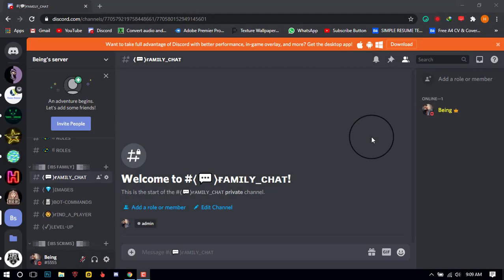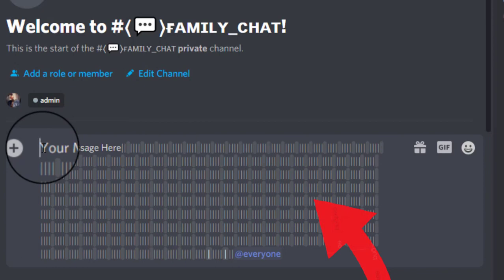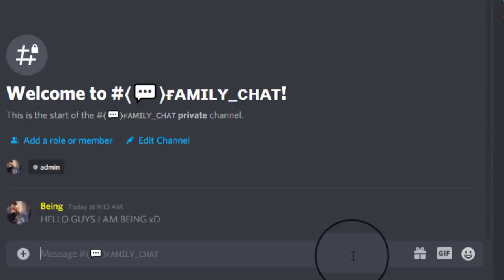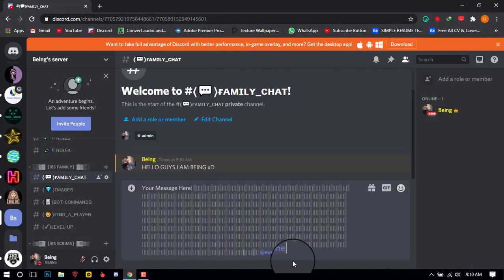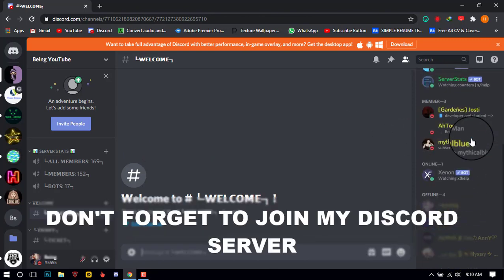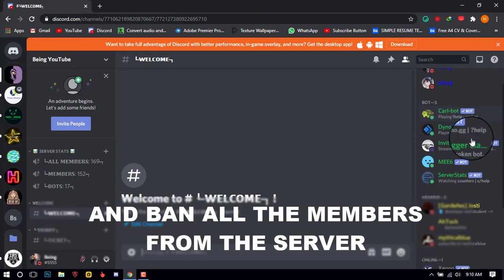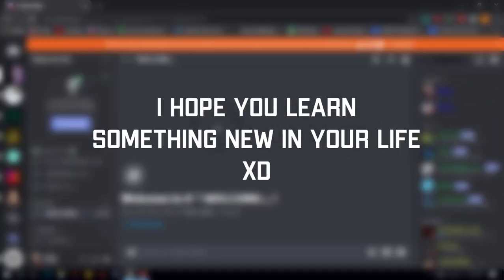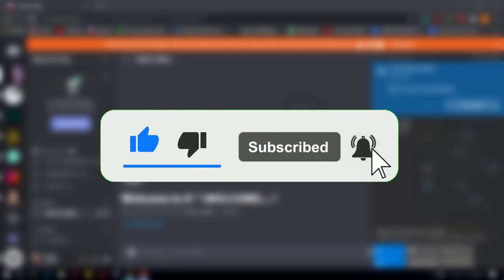How To PING EVERYONE Without MENTION On Discord - 2022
This Trick Don't Work On Mobile !!!

● Script :
Your Message Here||​ ​ ​ ​ ​ ​ ​ ​ ​ ​ ​ ​ ​ ​ ​ ​ ​ ​ ​ ​ ​ ​ ​ ​ ​ ​ ​ ​ ​ ​ ​ ​ ​ ​ ​ ​ ​ ​ ​ ​ ​ ​ ​ ​ ​ ​ ​ ​ ​ ​ ​ ​ ​ ​ ​ ​ ​ ​ ​ ​ ​ ​ ​ ​ ​ ​ ​ ​ ​ ​ ​ ​ ​ ​ ​ ​ ​ ​ ​ ​ ​ ​ ​ ​ ​ ​ ​ ​ ​ ​ ​ ​ ​ ​ ​ ​ ​ ​ ​ ​ ​ ​ ​ ​ ​ ​ ​ ​ ​ ​ ​ ​ ​ ​ ​ ​ ​ ​ ​ ​ ​ ​ ​ ​ ​ ​ ​ ​ ​ ​ ​ ​ ​ ​ ​ ​ ​ ​ ​ ​ ​ ​ ​ ​ ​ ​ ​ ​ ​ ​ ​ ​ ​ ​ ​ ​ ​ ​ ​ ​ ​ ​ ​ ​ ​ ​ ​ ​ ​ ​ ​ ​ ​ ​ ​ ​ ​ ​ ​ ​ ​ ​ ​ ​ ​ ​ ​ ​ ​ ​ ​ ​ ​ ​ ​ ​ ​ ​ @everyone

TIMESTAMPS :
00:00 Intro
00:03 Introduction
00:12 Let's Start
00:35 Changing PING
00:54 JOIN MY DISCORD SERVER
01:21 ENDING